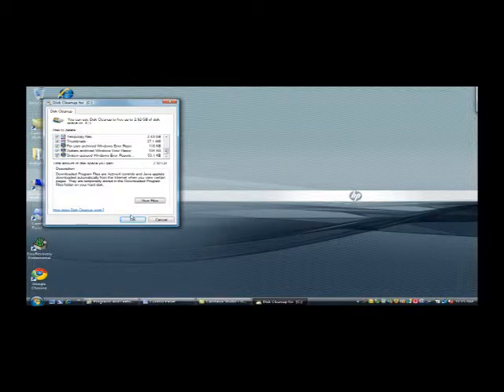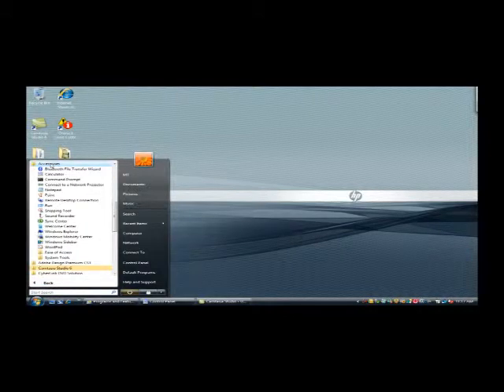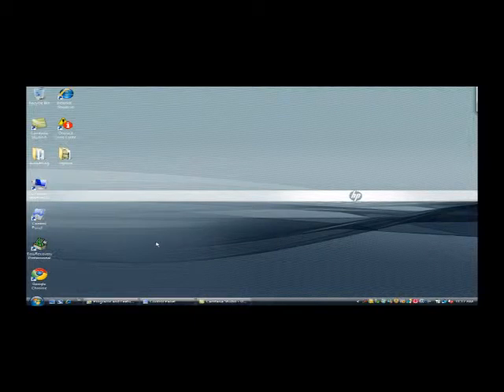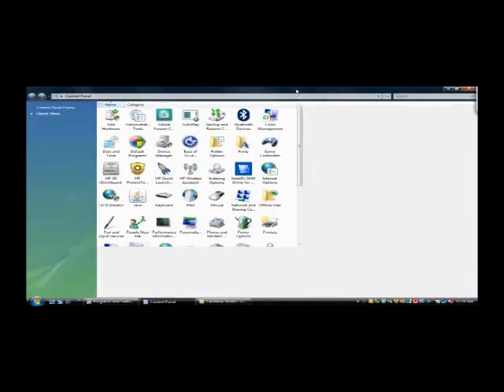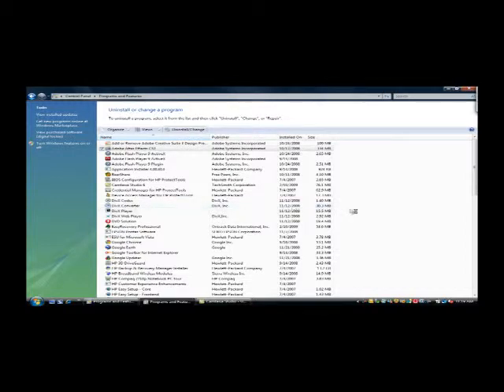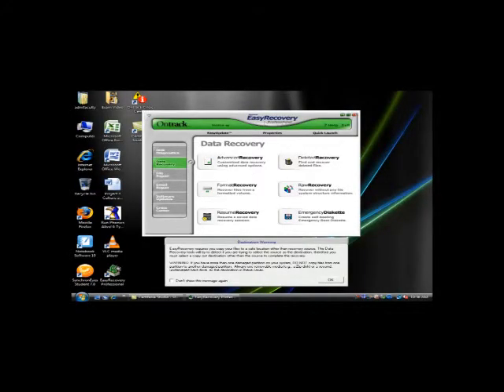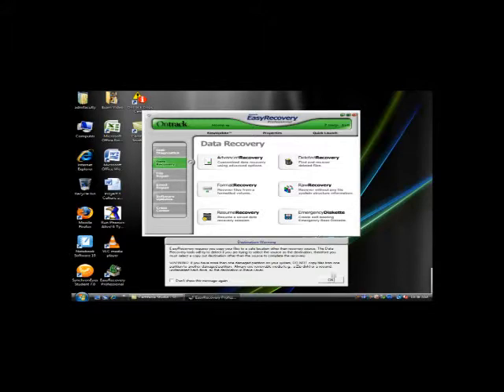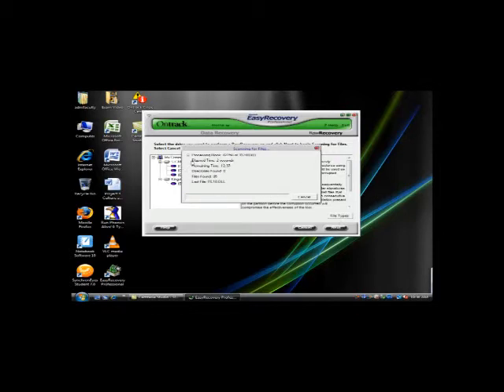Reformatting a Hard Drive